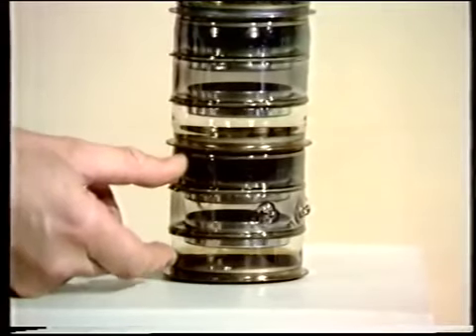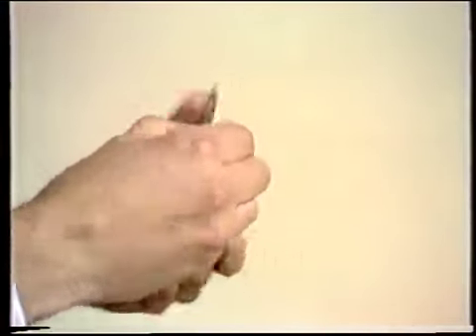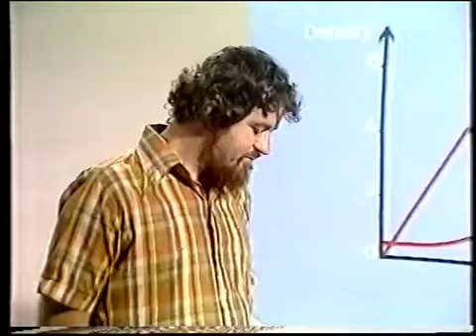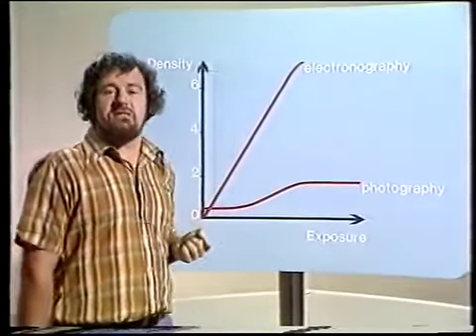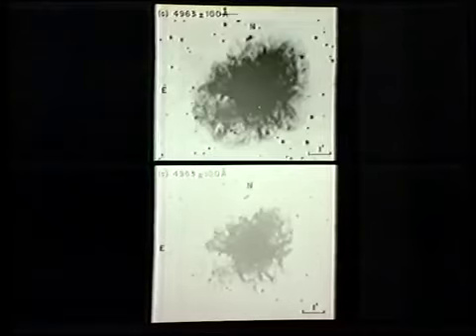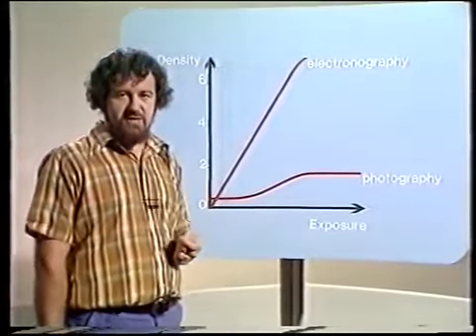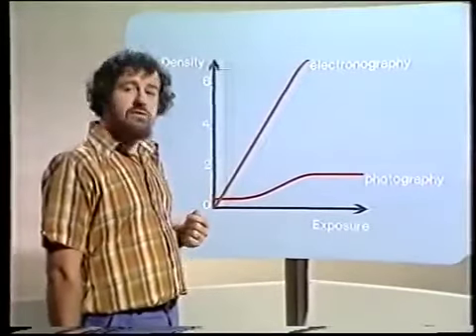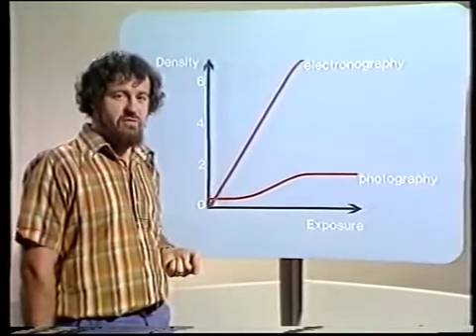OU BBC ST291 Ep 02 of 17 Beyond the Eye Images & Information